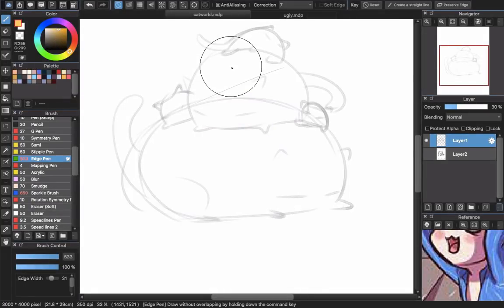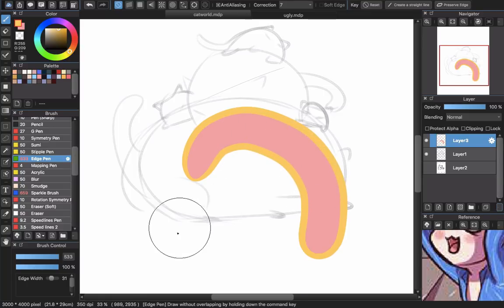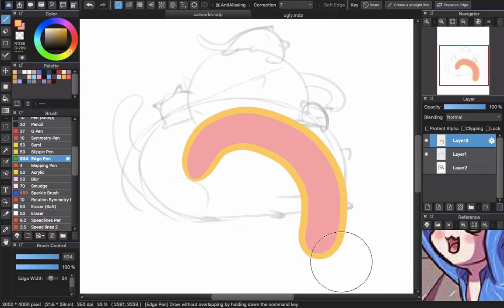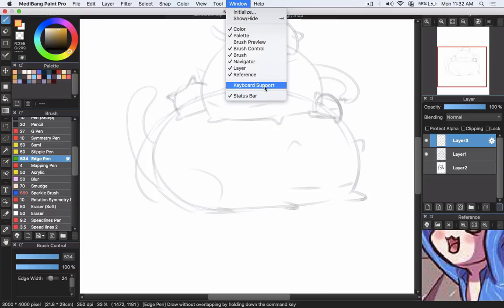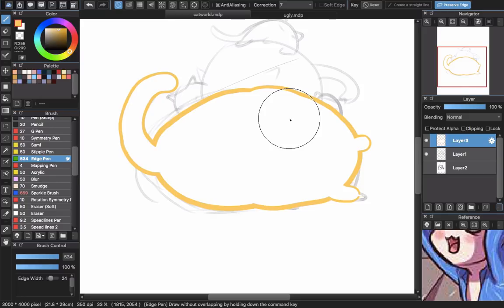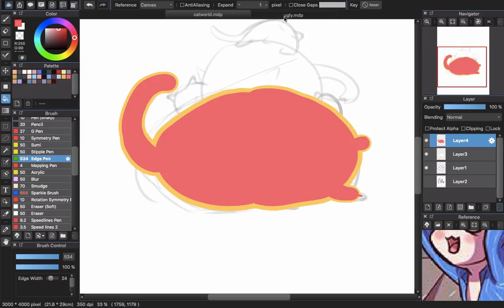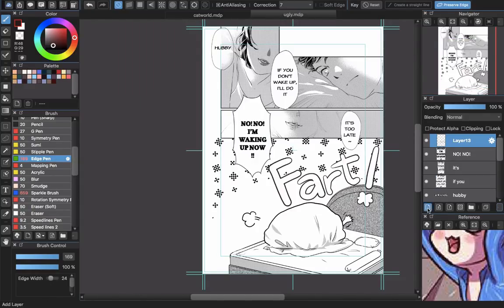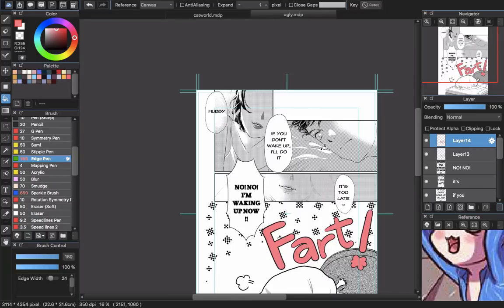[Medibang Paint Pro desktop version how to] Edge Pen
There's a lot of things for you to play around with and they also really helpful in Medibang Paint Pro. I love Edge Pen from long, long time ago but it's like a forbidden love, I can't use that. Now with the Support Key of Medibang Paint Pro, that's a big help!

Let's see this Medibang tutorial video showing you how Edge Pen work!